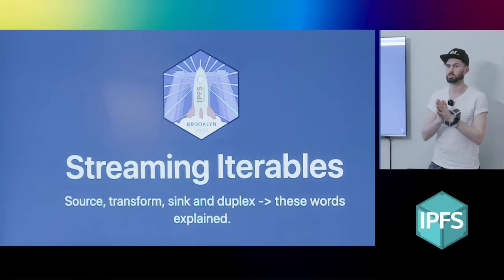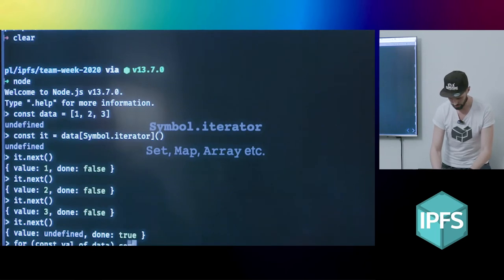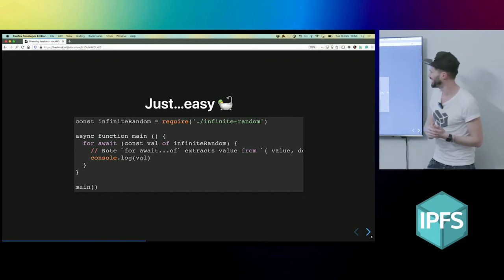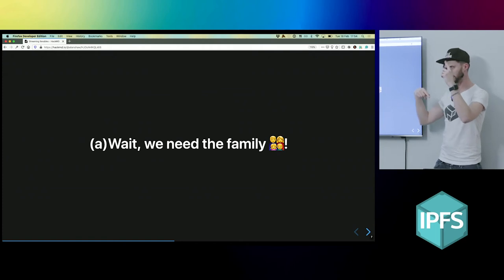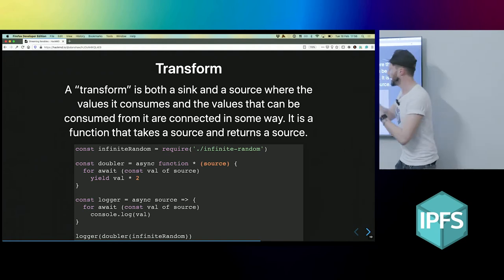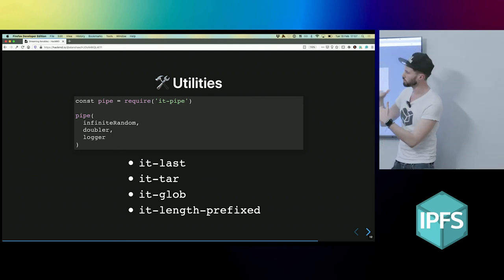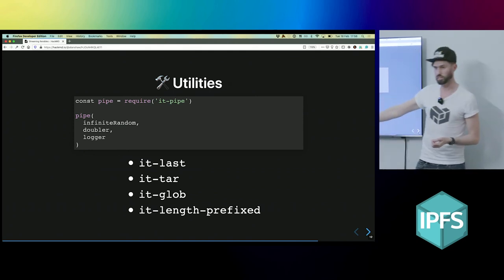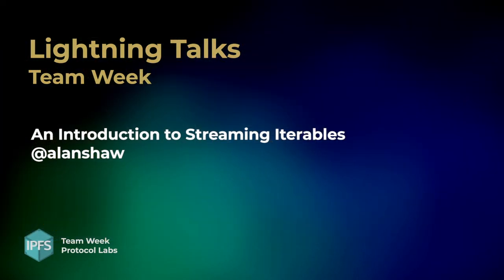An Introduction to Streaming Iterables - Alan Shaw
Source, transform, sink and duplex - these words explained